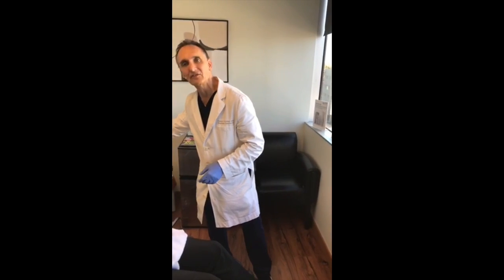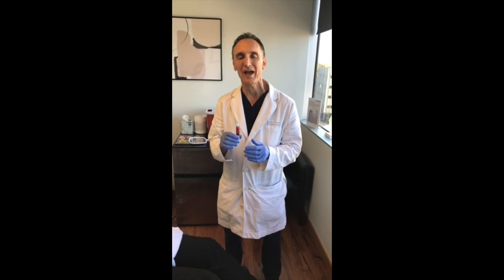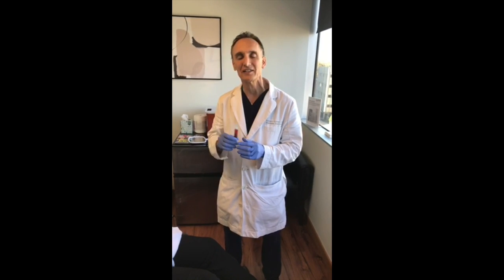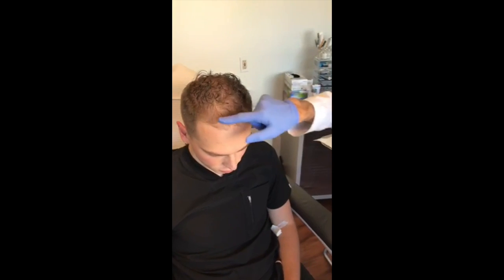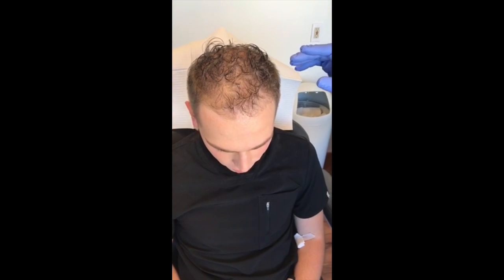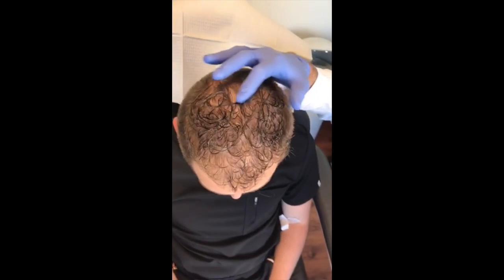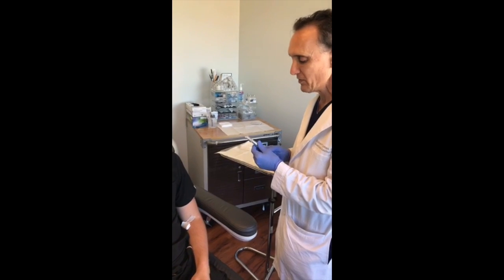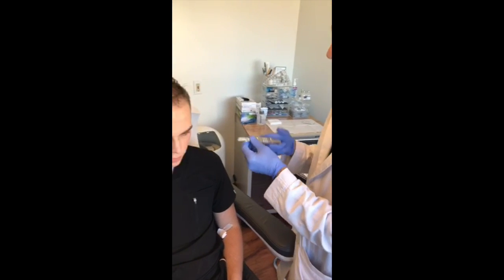Fixing Hair Loss with Microneedling & Injecting PRP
For today, a patient came in to see me after struggling with hair loss; specifically in the front and crown area. To solve this, I do a combination of Micronedling & Injecting PRP.